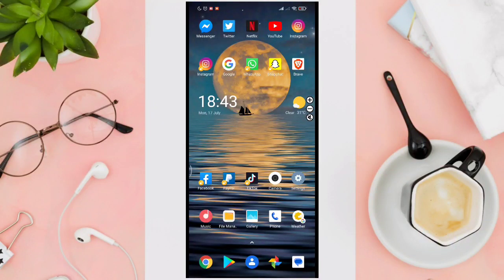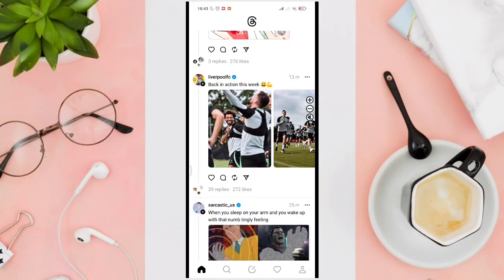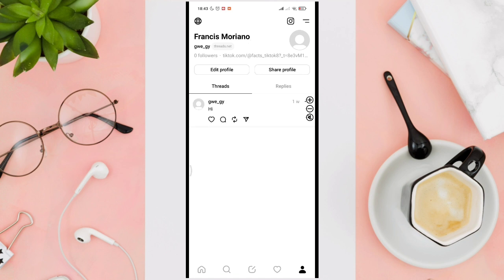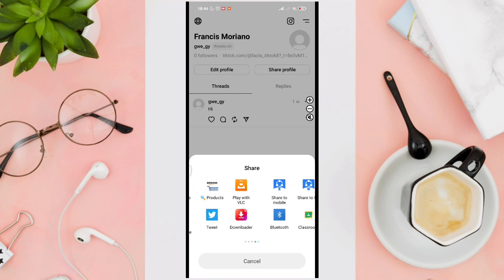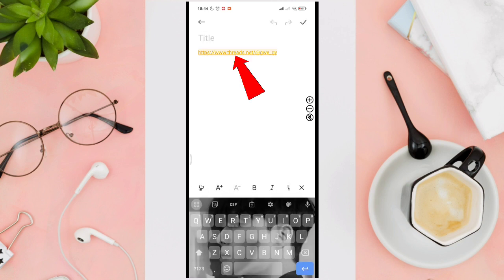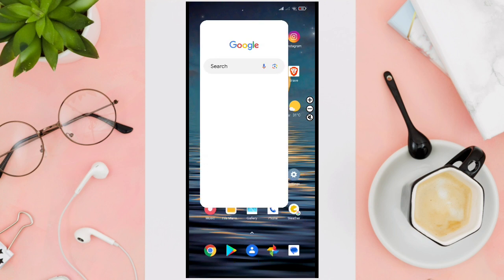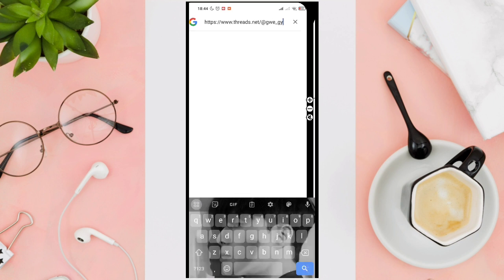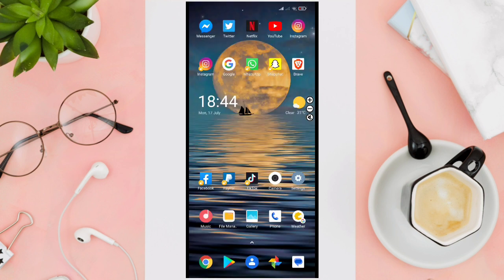How To Find Your Threads Profile Link (Step By Step)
Discover how to access your Threads profile link on Instagram with our step-by-step tutorial! Master the Threads app, locate your link, and copy it with ease. Learn to share it, connect with others, and unhide the Threads badge. Enhance your Instagram Threads experience now!